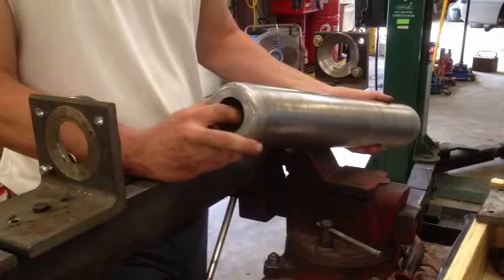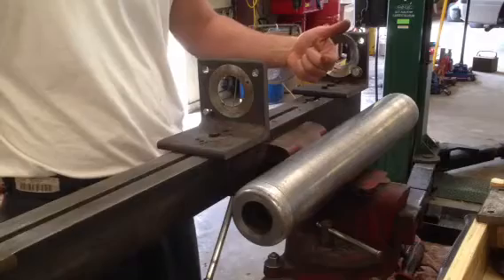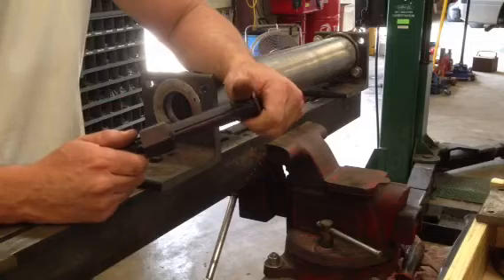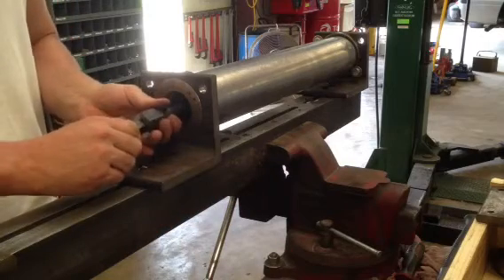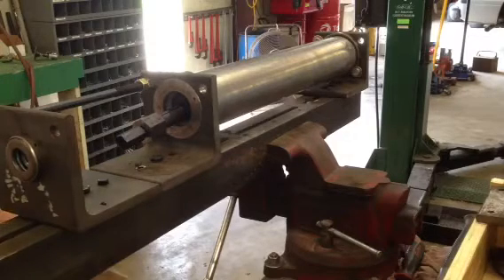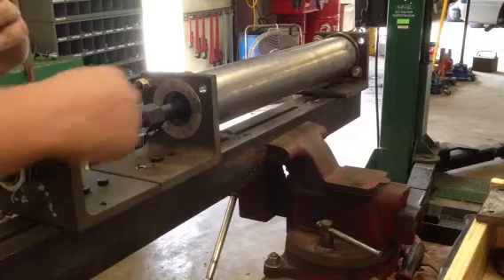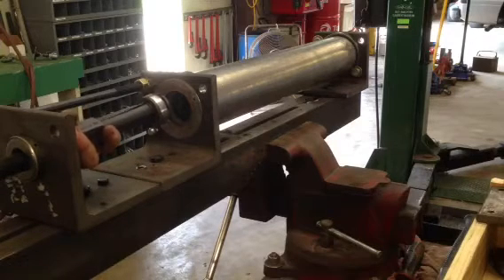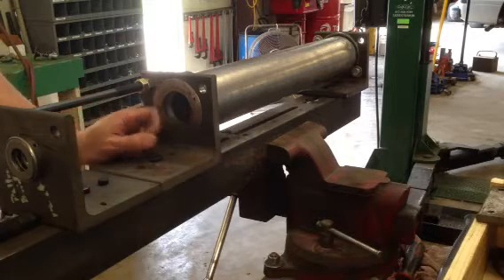Toro basket roller outer race removal using Tamer and R&R pullers